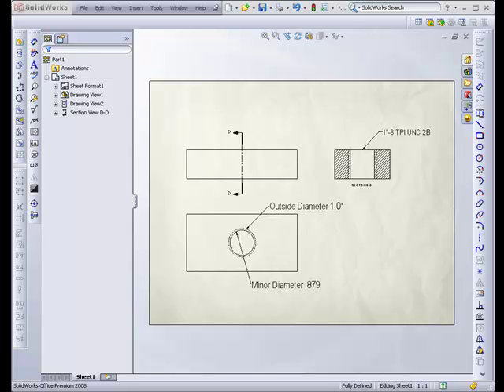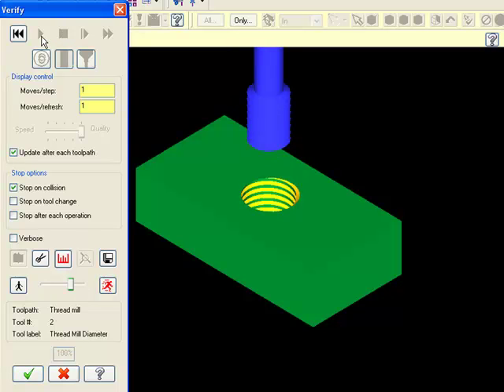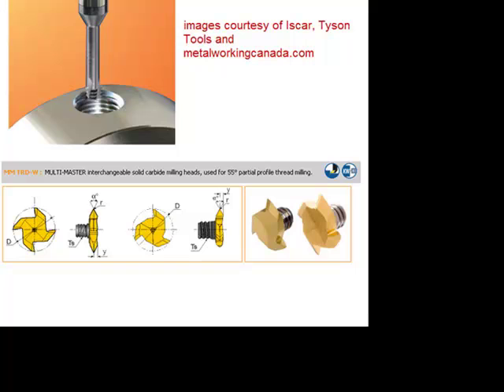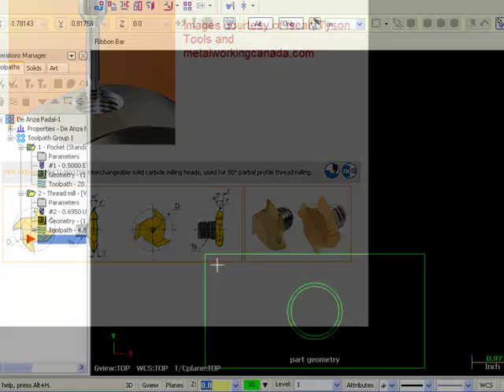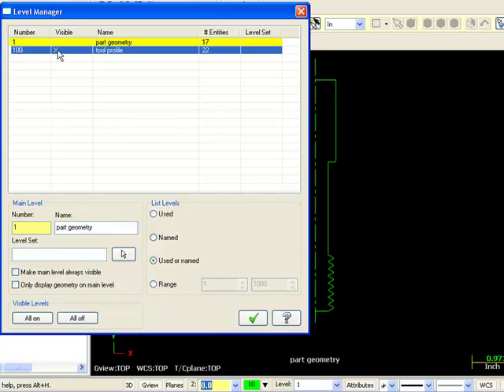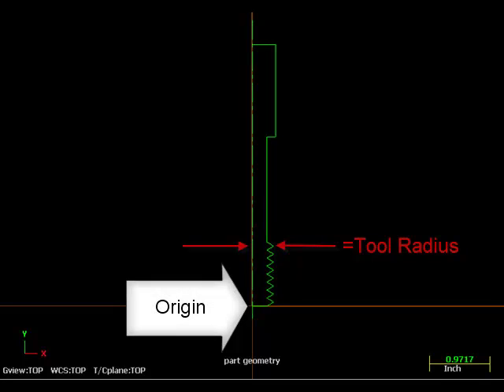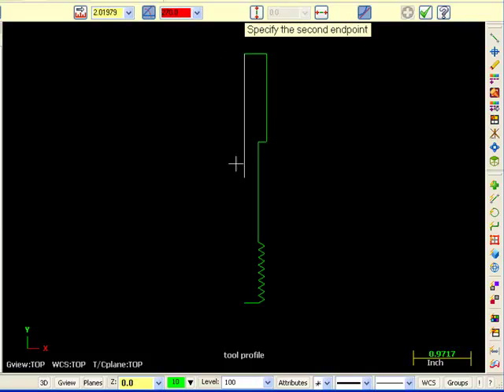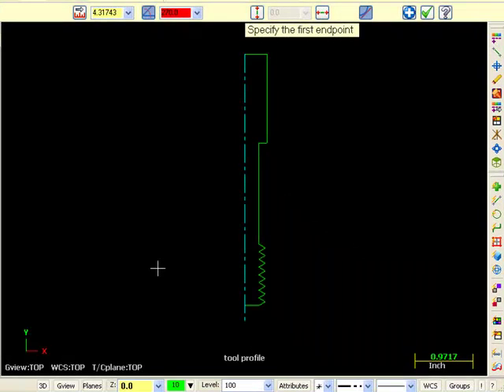Threadmilling in Mastercam Part 1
Smaller diameter threaded holes, up to about ½ an inch or 12mm are usually tapped. Larger diameter holes require a lot more torque to tap in one pass and the taps themselves become expensive, so thread milling is a good option.

In this case an internal thread measuring 1 Diameter by 8 threads per inch will be programmed in Mastercam